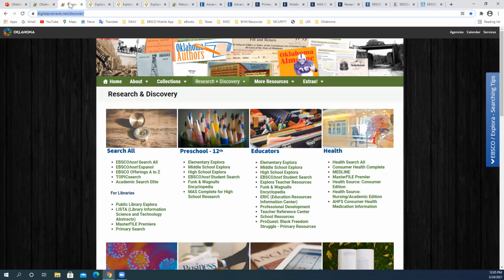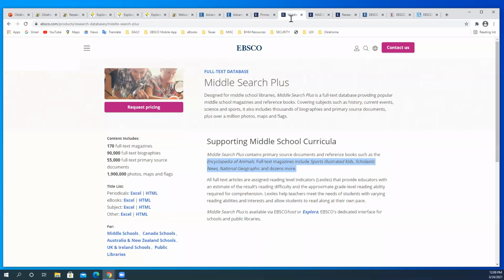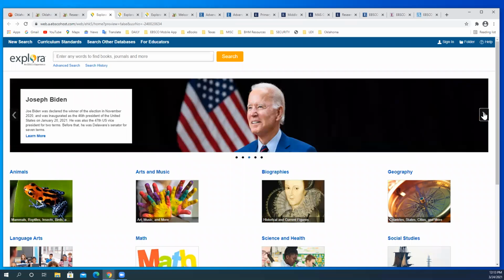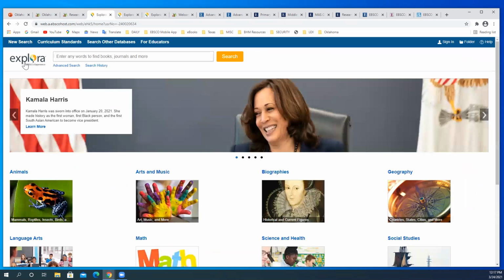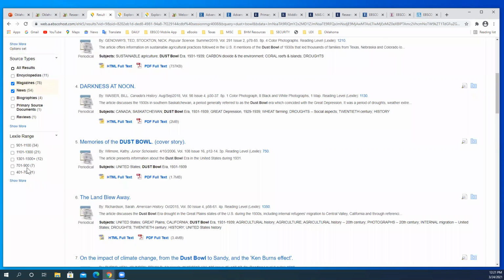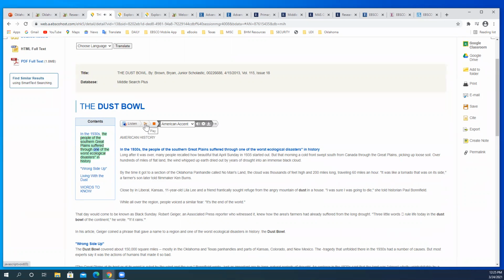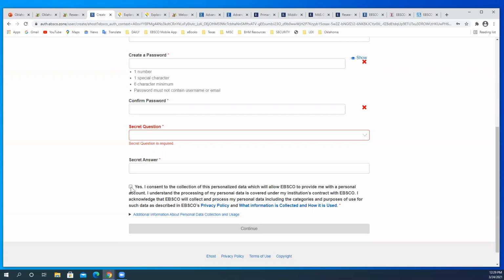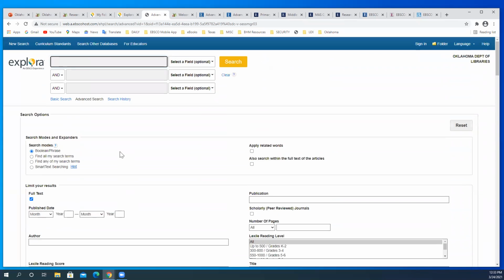EBSCO Homework Help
We will use Explora and EBSCOhost to review online resources available for classroom use. Journals, magazines, newspapers, and primary source documents will be discovered on multiple topics. We will use reading-level limiters to narrow the results list. We’ll also demonstrate how the MyEBSCOhost folder can be used as a resource evaluation tool by students. Bring your questions and we will discover new ways to use these great resources!